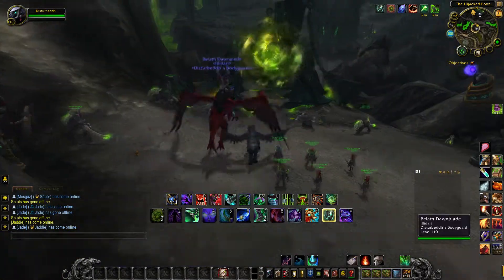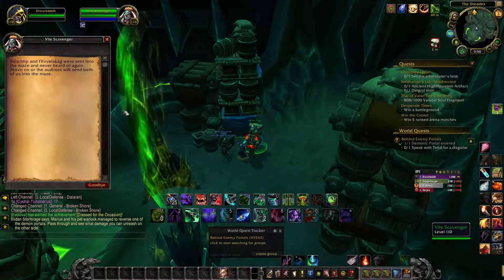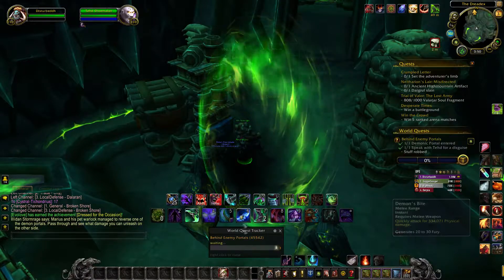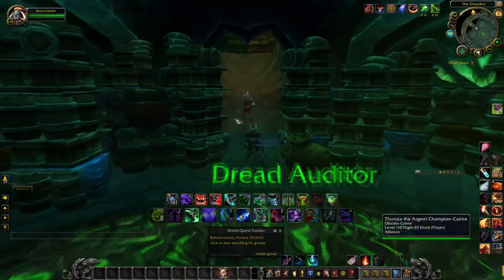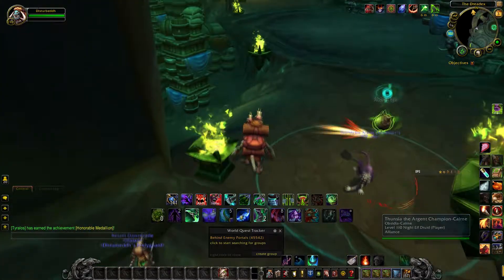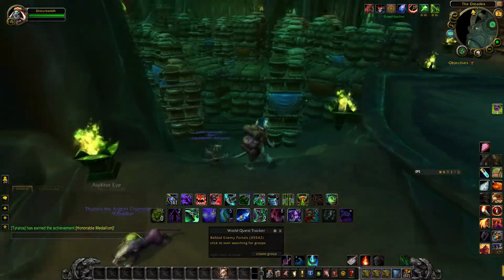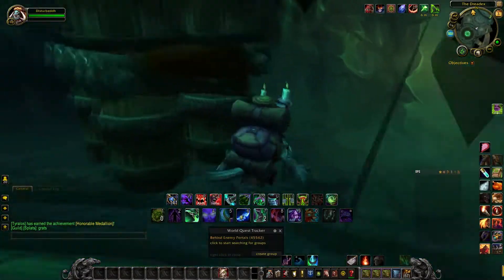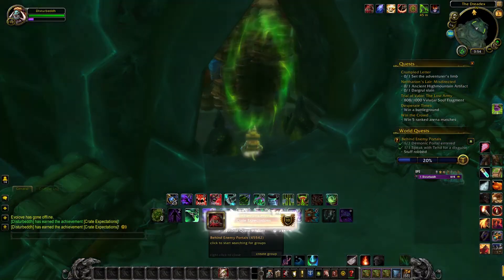How to get the Crate Expectations achievement│World of Warcraft Legion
World of Warcraft Legion Broken Shore achievement Crate Expectations how to do video guide!